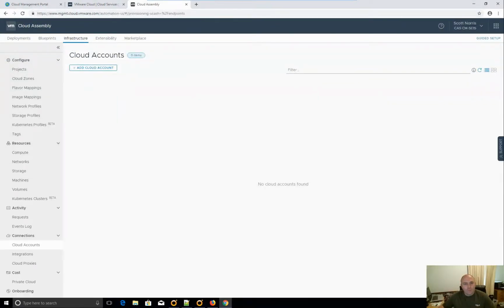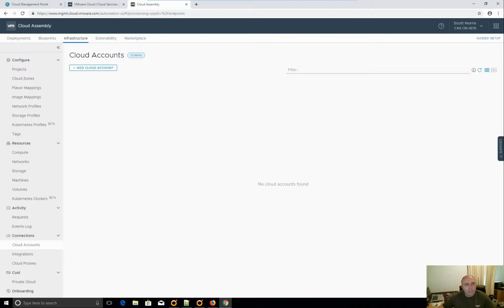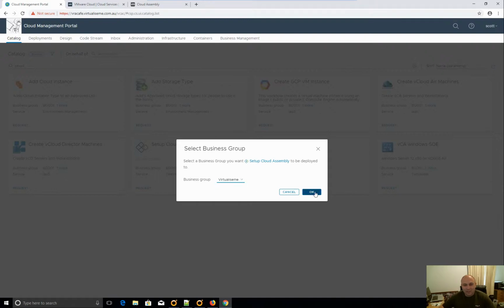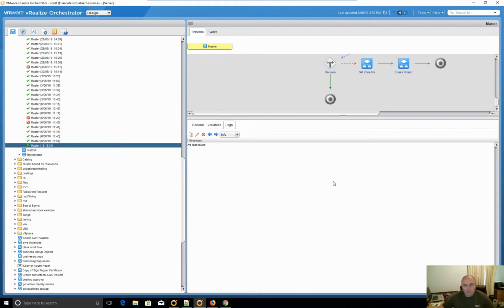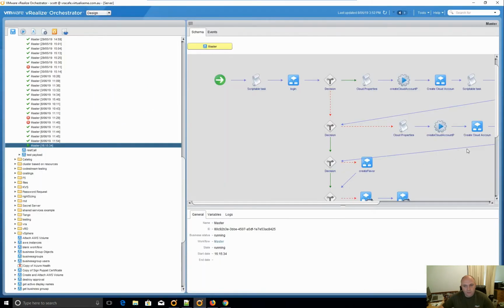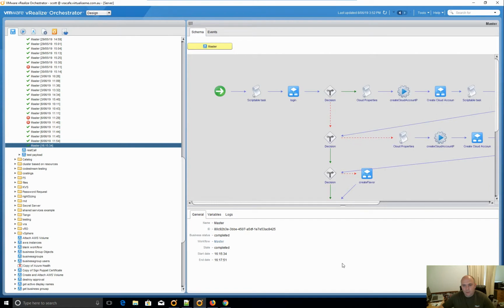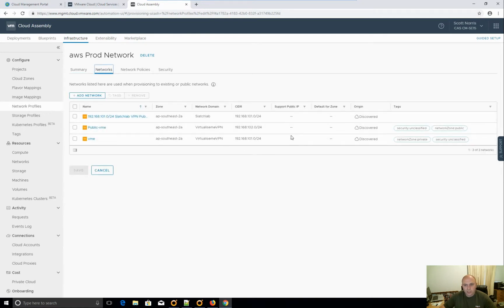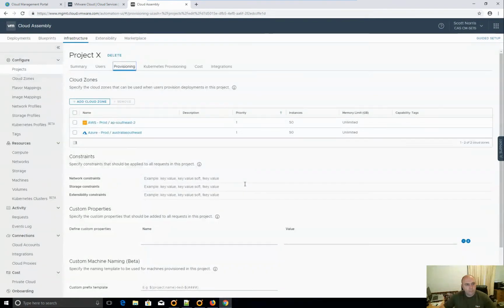Cloud Assembly - Automating Setup with vRO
Using vRO to automate the configuration of a blank VMware Cloud Automation Services Org. from nothing to usable in 2 min